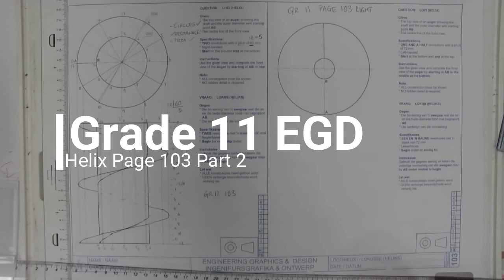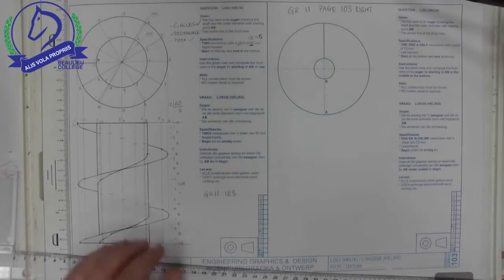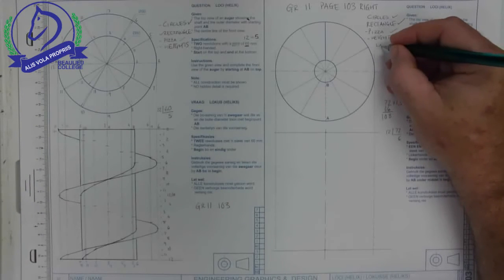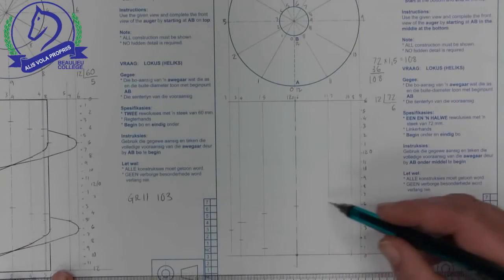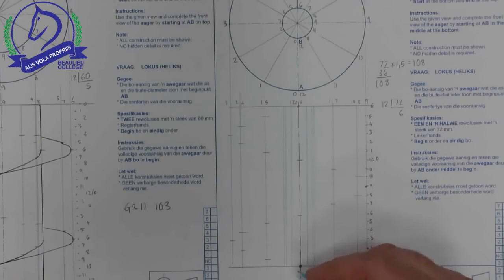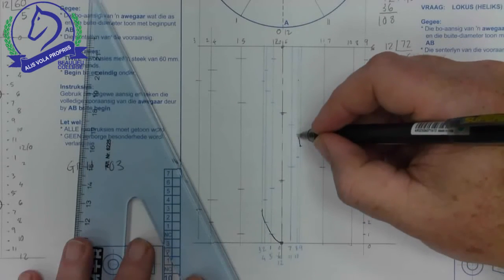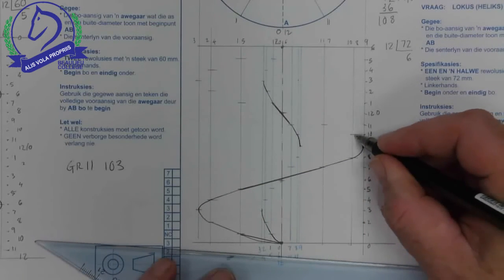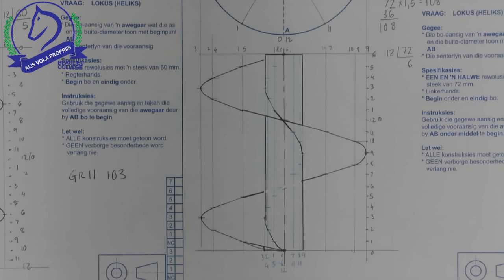Gr 11 EGD Helix Pg 103 Part 2